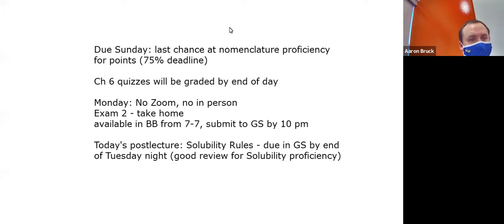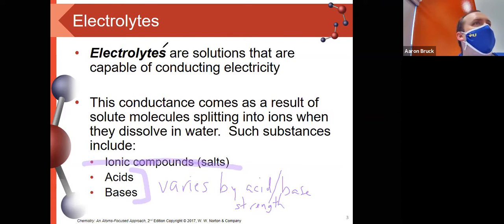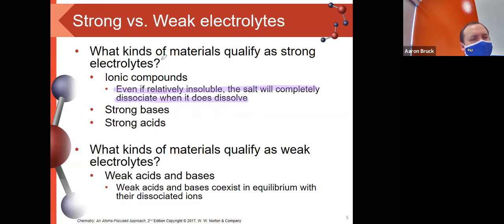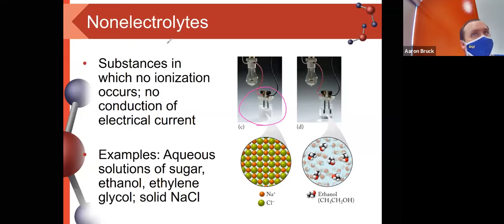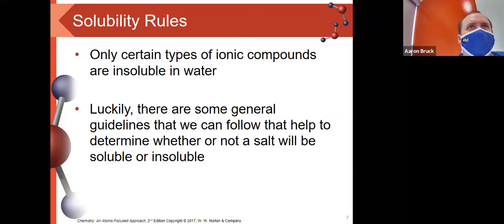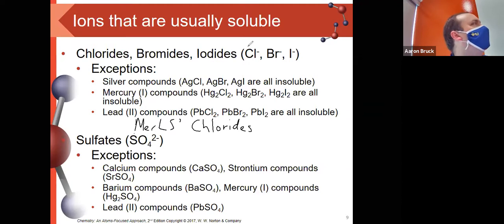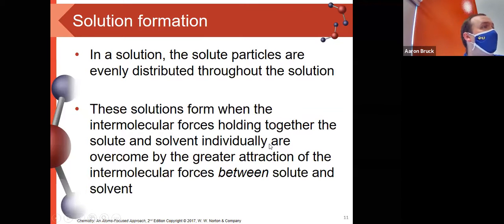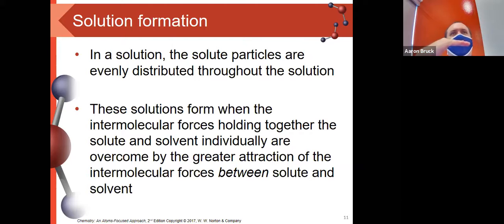Lecture 10-23-20: Intro to Aqueous Solutions - Electrolytes and Solubility Rules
In this video, we discuss the beginning concepts from Chapter 8: What is an electrolyte?  What distinguishes strong electrolytes, weak electrolytes, and nonelectrolytes?  How do solutions form?  What are the rules for determining if a compound is soluble or insoluble in water?